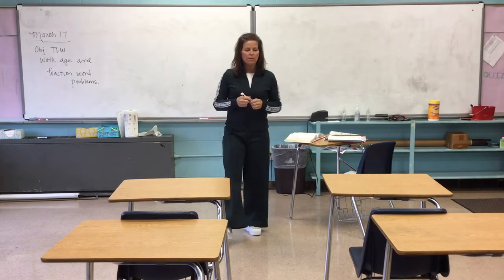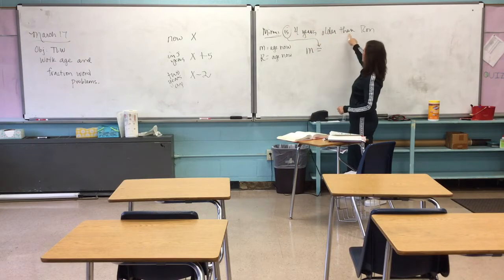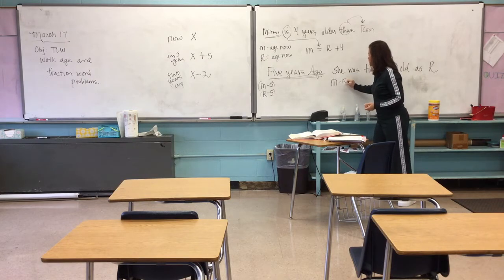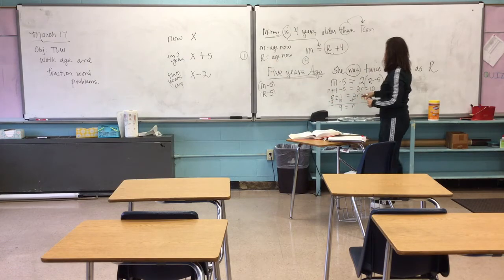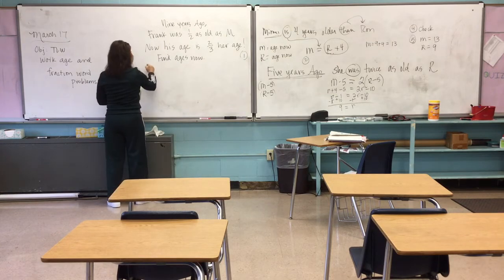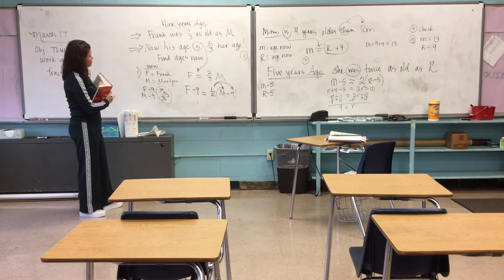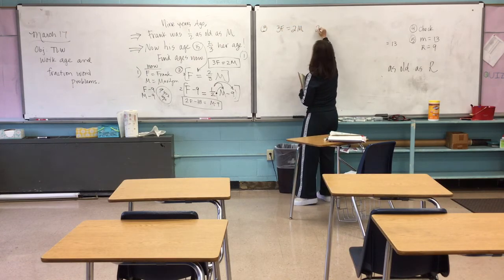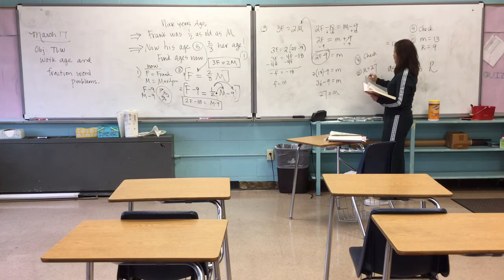March 17 8th Grade Lesson 2nd Period PART 1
Make sure to increase the quality to 720psi